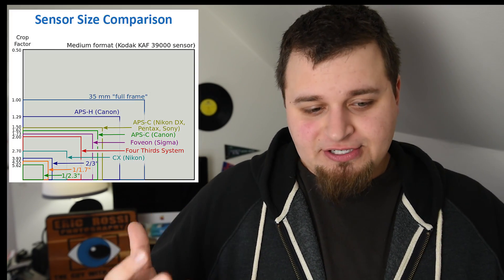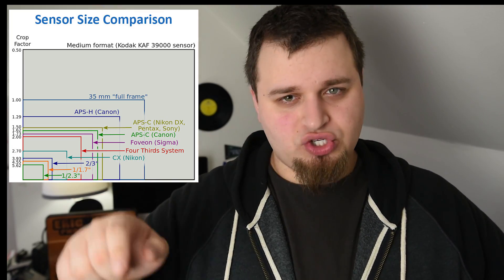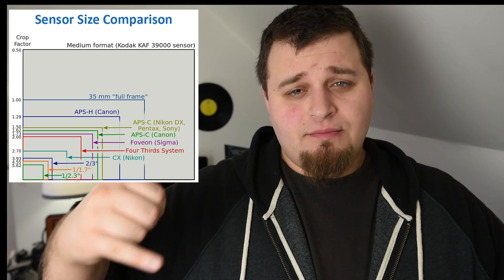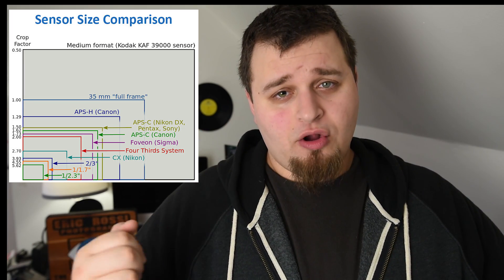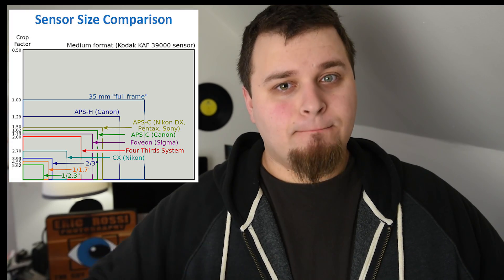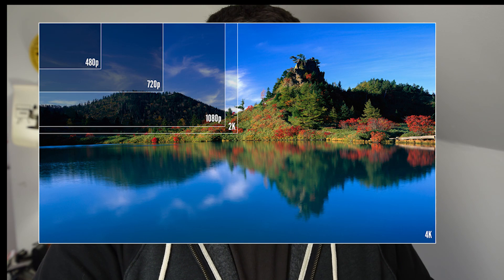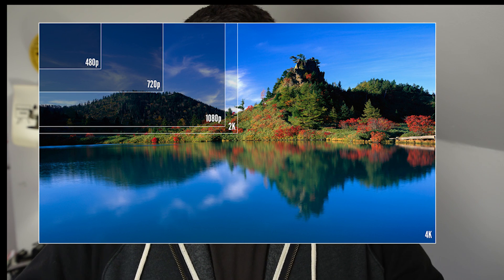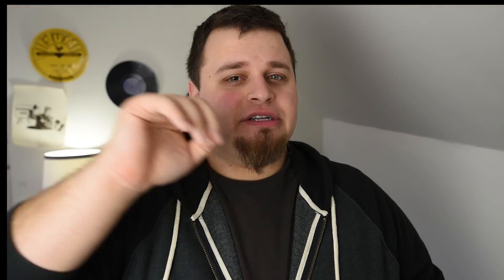Medium Format vs Full Frame Sensors-Whats The Difference?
I give you the key reasons why one would shoot medium format vs full frame sensors for photography. I go over the key differences as well between both sensor types. There is a lot that plays into it and the key questions was "how does a 50 megapixel medium format sensor compare to a 50 megapixel full frame sensor?" In this video I compare the Fuji GFX, newest Hasselblad, Nikon D810 and Canon 5DSR to show all sides.

Photo Credit In Video:
Sensor Comparison (Credit: PictureCorrect)
Sensor Sizes (Credit: Hexus)